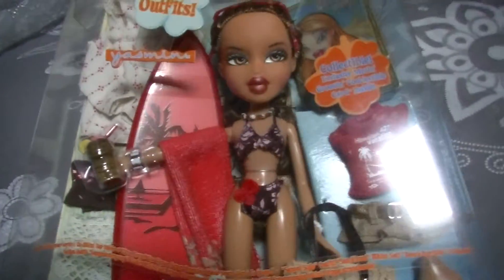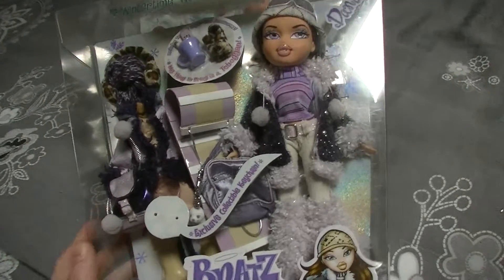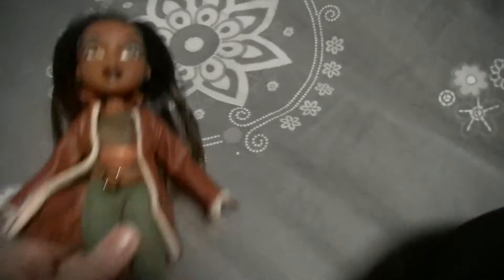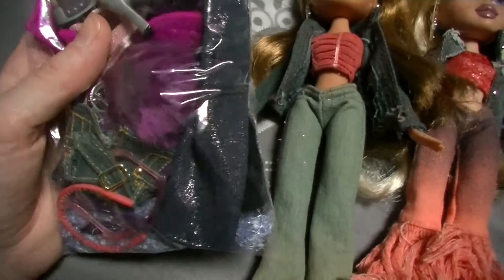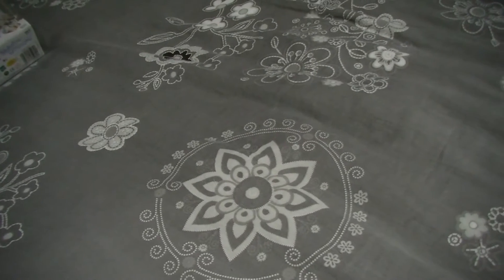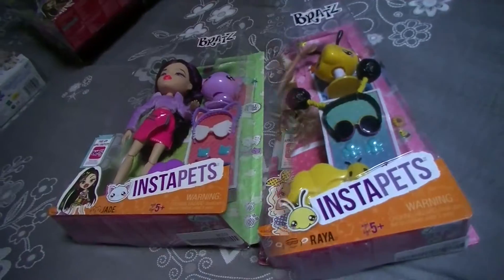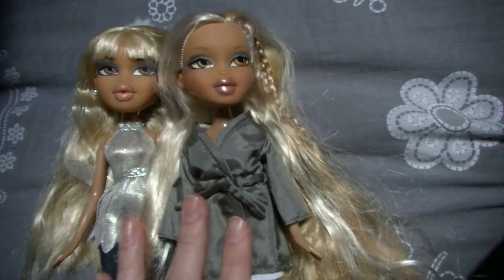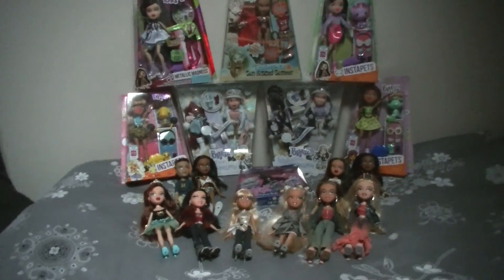BRATZ HAUL! | Bratzpowergirl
Hey guys! :) Welcome to a new Bratz Haul video! :D Get a snack & a drink because this video is going to be very long, hope you don't mind though hehe! ^^ Also I want to wish you guys a happy & healthy 2017! :D Anddd... I have a new videocamera yay! ^^ This is the first video that I'm filming with my new videocamera! :) Anyway I really hope you like this video, enjoy! :)